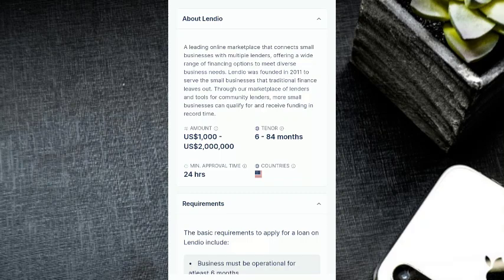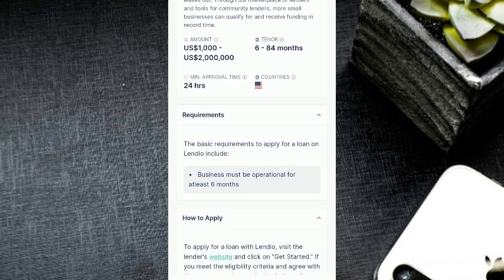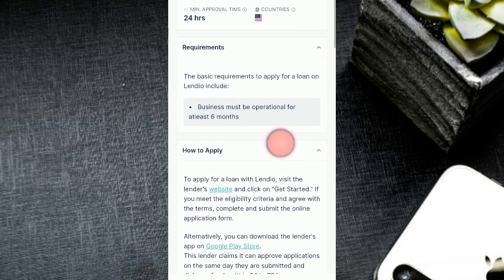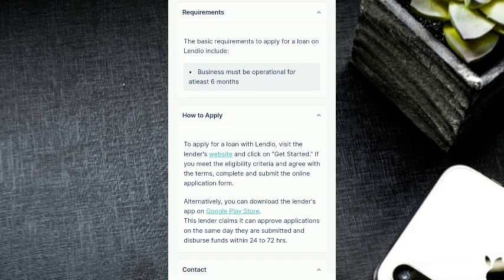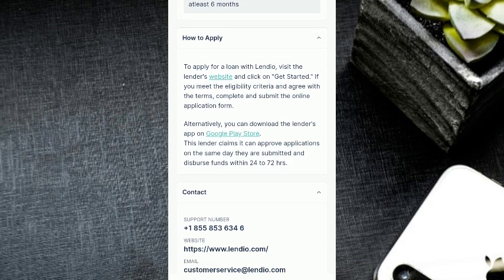HOW TO START A LOAN APPLICATION IN LENDIO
In This Video, you will learn about HOW TO START A LOAN APPLICATION IN LENDIO